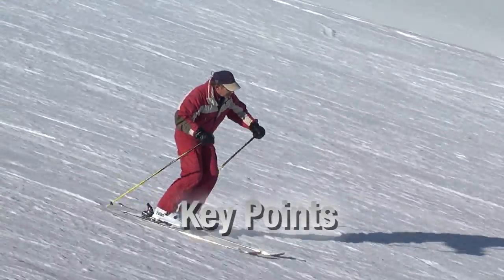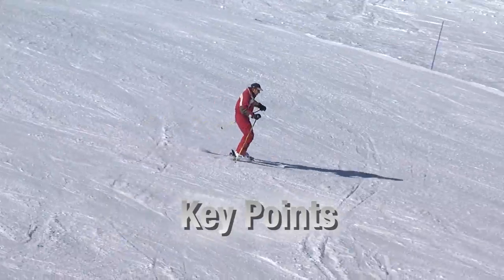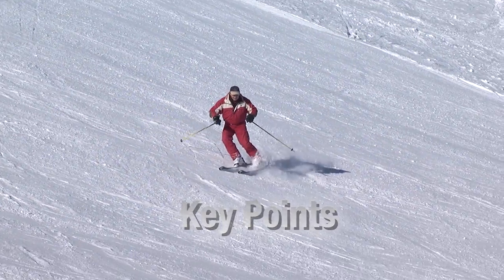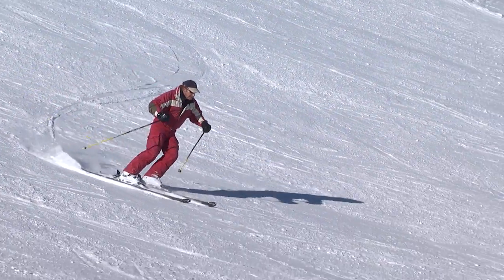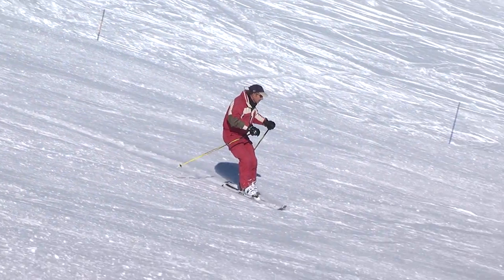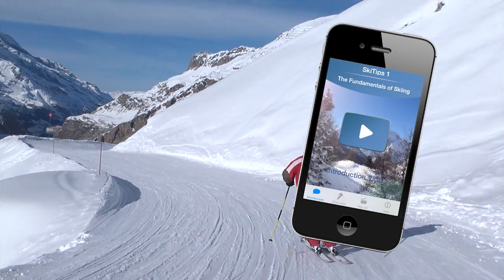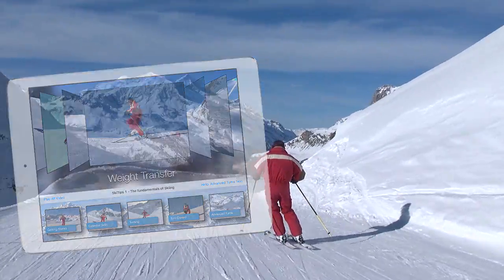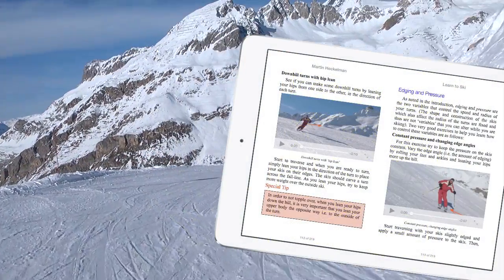ST1 45 Key Points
Ski different radius turns, some smaller & some larger, by varying the amount of edging and pressure as you turn. Key points are: 1) Ride the edges throughout the turn. 2) Press down on the edges as you are turning and relax the pressure after the turn by bringing your hips back to a neutral position. 3) Keep your upper body and hips facing to the outside of the turn as the skis cross the fall-line.
This Video Tutorial is from the SkiTips 1 App for iPhones and iPads and can be found in the "Learn to Ski" eBook, both available on the Apple AppStore. The App comes in four languages - English, French, German and Italian.